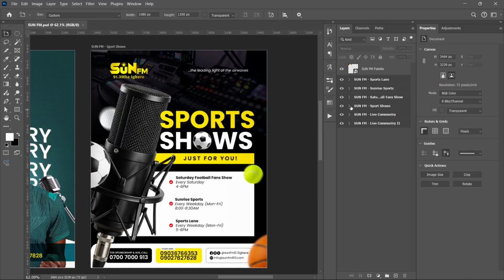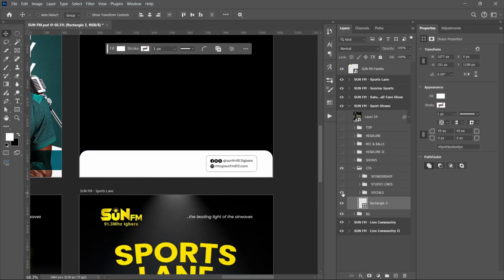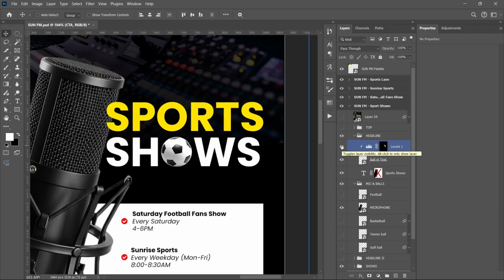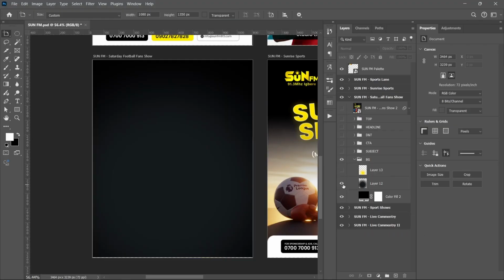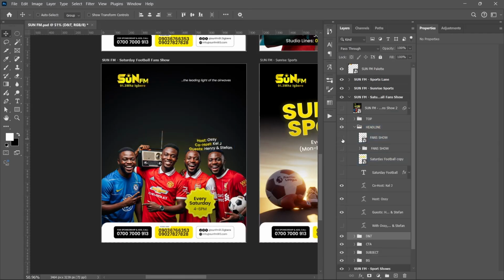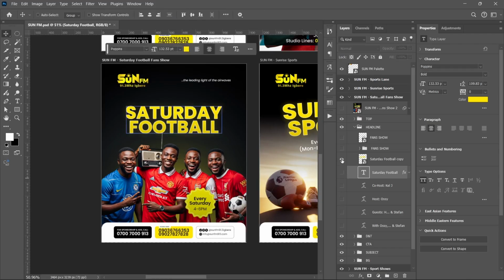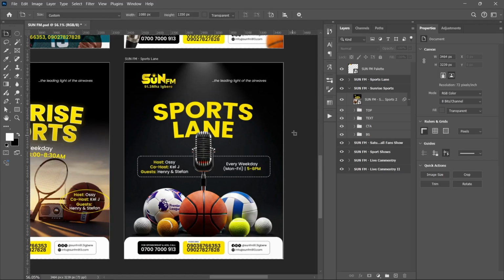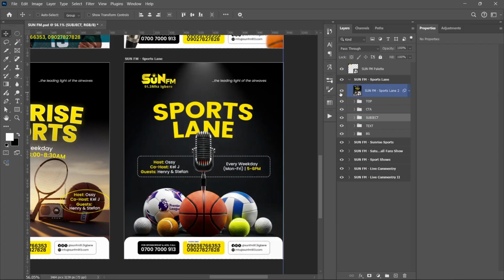SUN FM Flyers Layer Breakdown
In this video, we take a closer look at the creative process behind Sun FM’s social media flyers. You’ll see a detailed layer breakdown in Photoshop, showing how each element—text, colors, shapes, and images—comes together to create a clean, engaging final design. Perfect for designers and anyone curious about the design workflow.

Chapters:
00:00 - 01:13 - Intro
01:13 - 04:07 - Flyer 1
04:07 - 06:39 - Flyer 2
06:39 - 07:25 - Flyer 3
07:25 - 08:37 - Flyer 4
08:37 - 08:55 - Outro